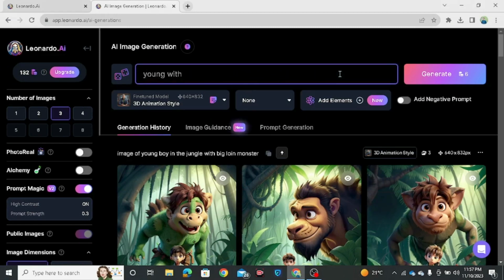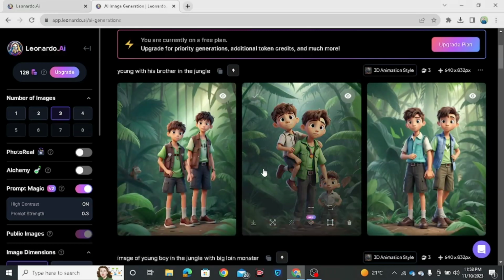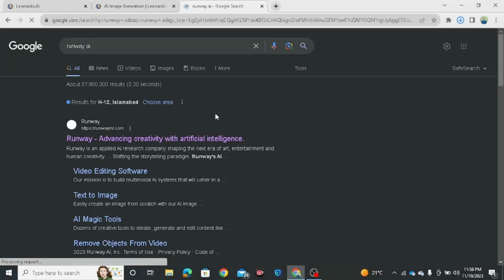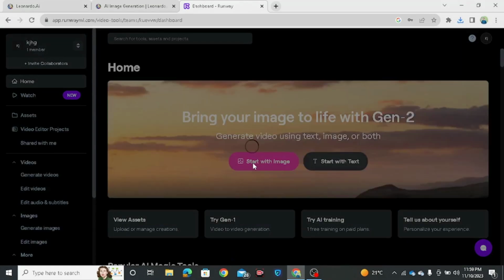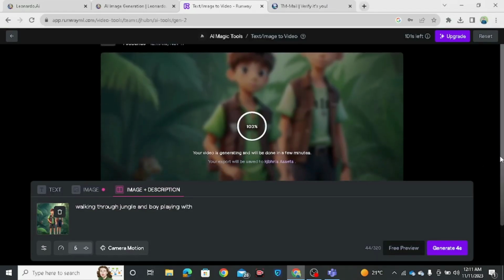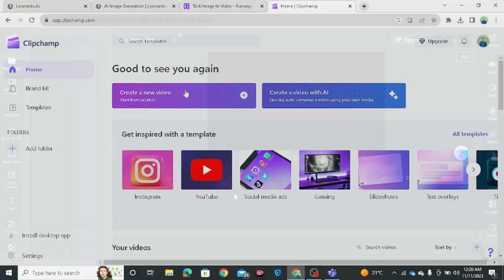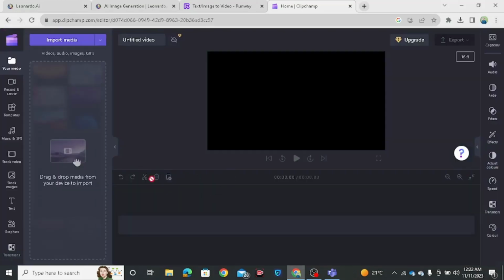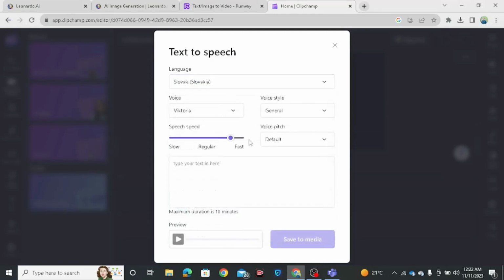how to earn money while making 3d animation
this video will cover all step regarding to make cartoon or AI animation and using these video you can earn money from YouTube
your Quarries :
,how to make money as a 3d artist
animation
make money online,3d animation
earn money with ai by creating animation video
ai animation
how to make money with blende
how to make money from animation
how to make money from your animation
is 3d animation hard to learn
how to make money selling 3d models
how to make animated cartoon video